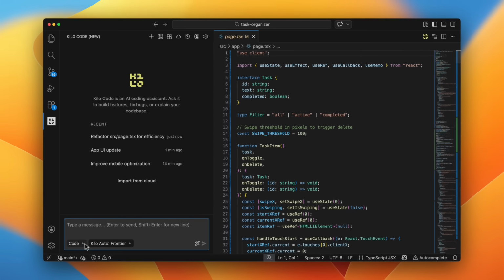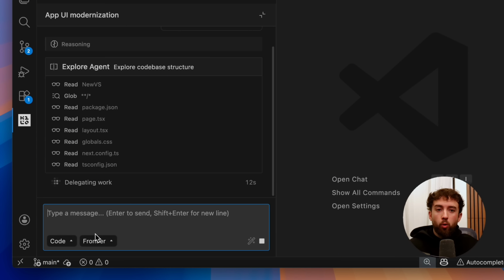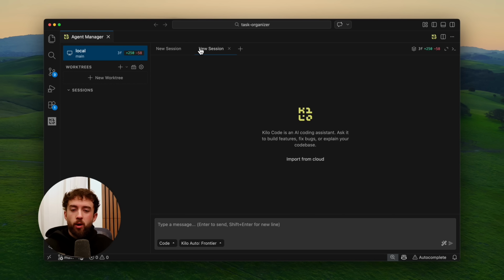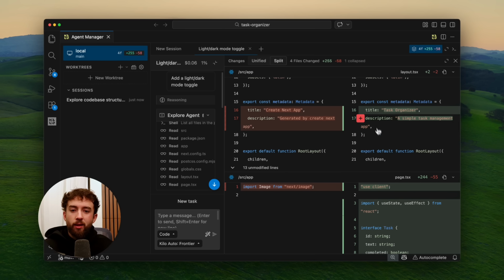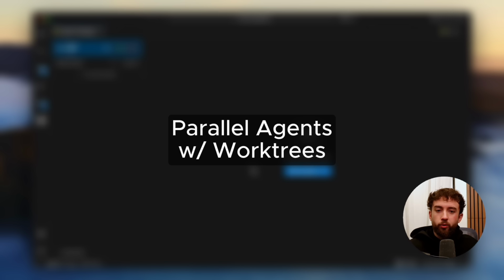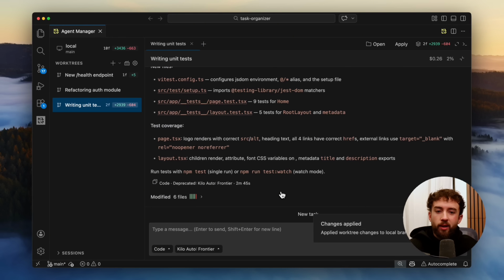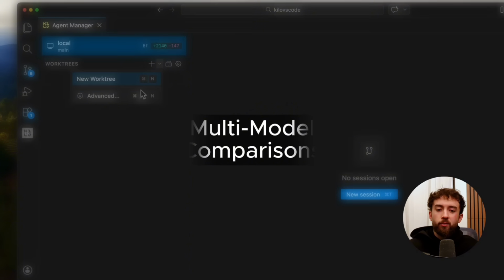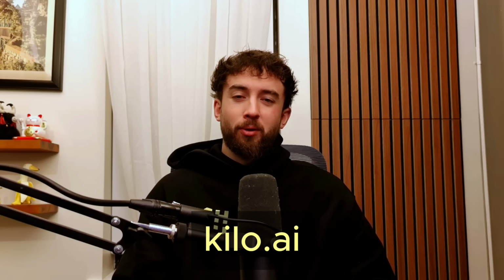Kilo's New VS Code Extension is Live!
Try it: kilo.ai